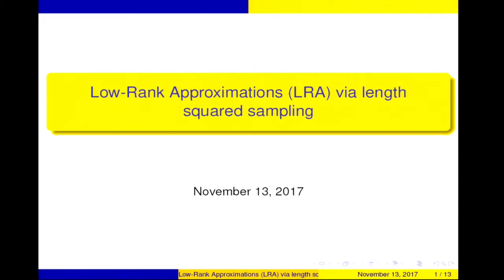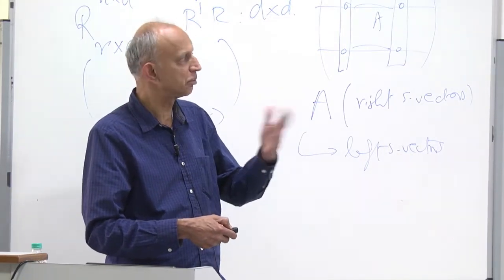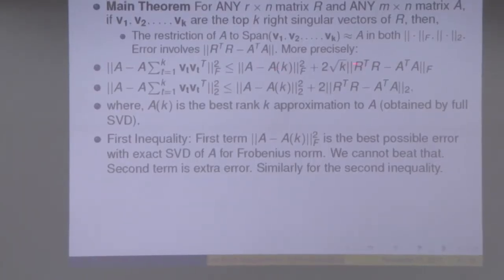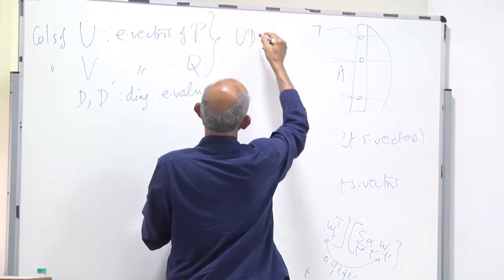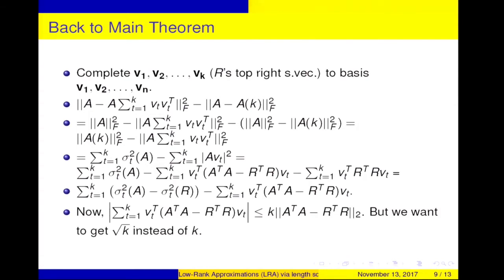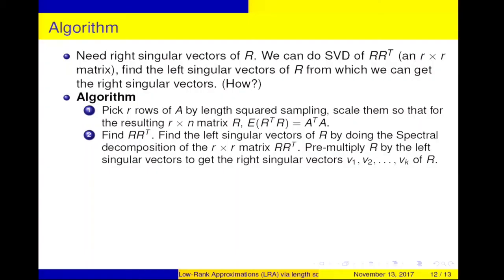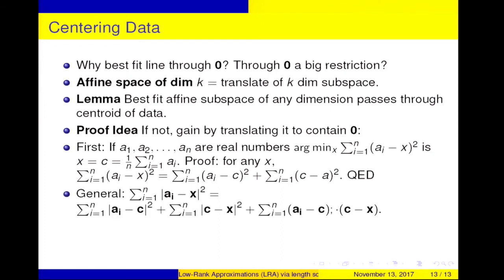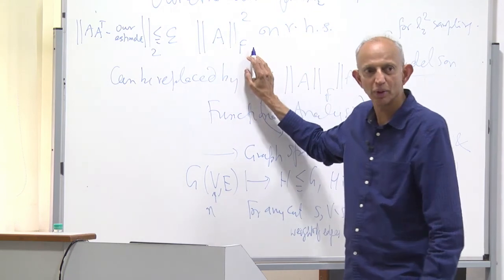Foundations of Data Science - Lecture 8 - Low Rank Approximation (LRA) via Length Squared Sampling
Modern data often consists of feature vectors with a large number of features. High-dimensional geometry and Linear Algebra (Singular Value Decomposition) are two of the crucial areas which form the mathematical foundations of Data Science. This mini-course covers these areas, providing intuition and rigorous proofs. Connections between Geometry and Probability will be brought out.